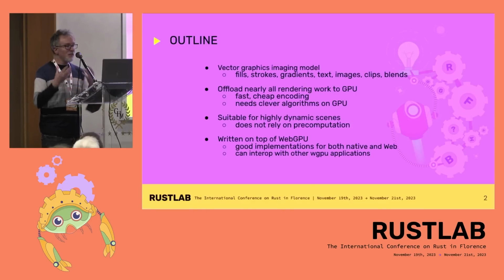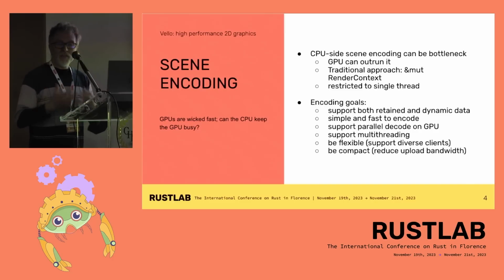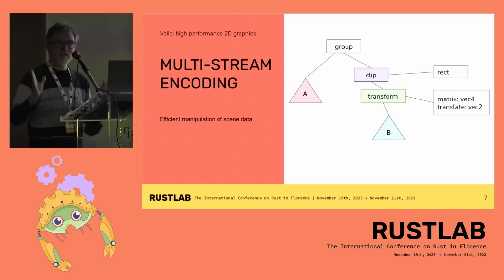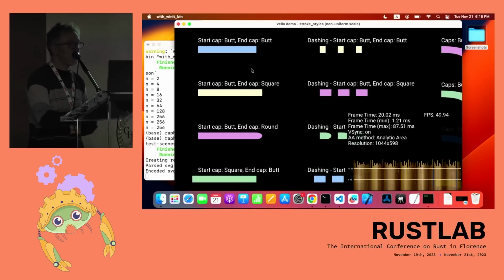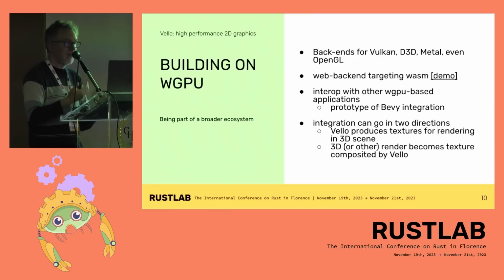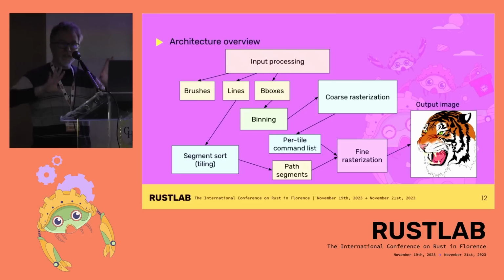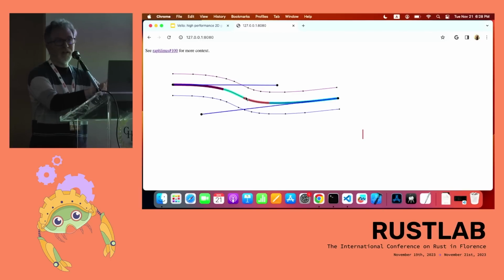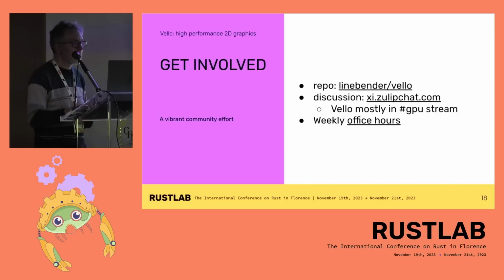Vello: high performance 2D graphics - Raph Levien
ABSTRACT:
The Vello project is extremely high performance 2D rendering engine implemented as a pipeline of GPU compute shaders. Among its goals are to offload as much of the work as possible from the CPU to the GPU, also allowing generation of the 2D scene using multiple threads.
Imaging primitives include gradients, text, images, clipping, and potentially deeply nested blend modes. It is implemented on top of WGPU, a well-supported crate implementing the emerging WebGPU standard on both Web and native platforms, and is designed to interoperate with other Rust projects using the same infrastructure.
In this talk, we will describe some of the technology used to build the engine, how to integrate it into applications, and of course show demos, including Lottie animation playback.

 / rustlabconference

⚙️  Follow DEVELER on INSTAGRAM:

 / wearedeveler
⚙️  Follow DEVELER on FACEBOOK:

 / we.are.develer
⚙️  Follow DEVELER on TWITTER:

 / develer
⚙️  Follow DEVELER on LINKEDIN:

 / 114426
⚙️  Follow DEVELER on TIK TOK:

 / wearedeveler